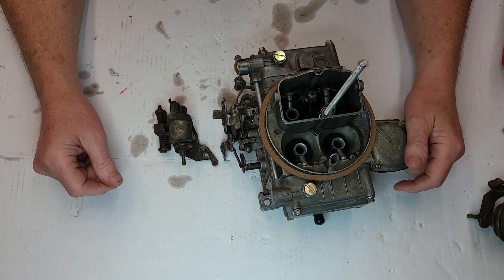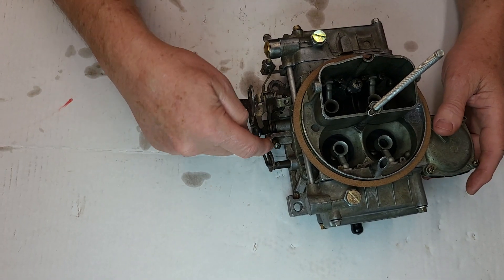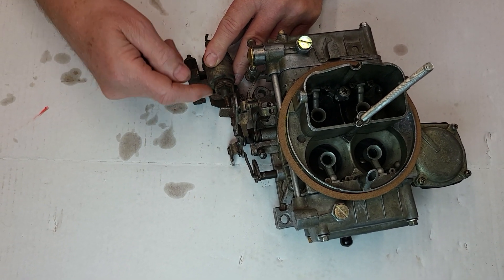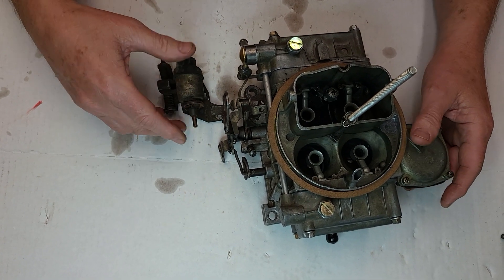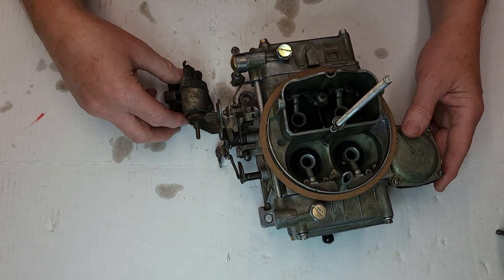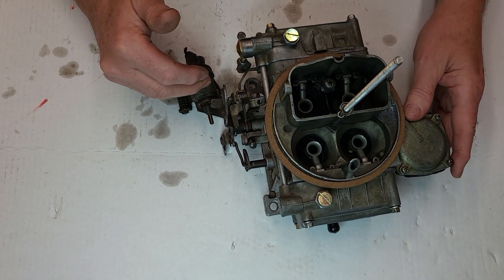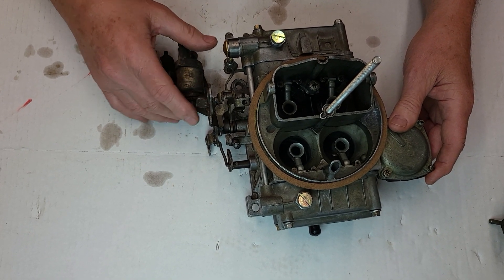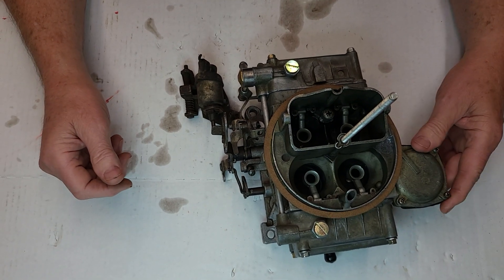Anti-dieseling and A/C Compensator